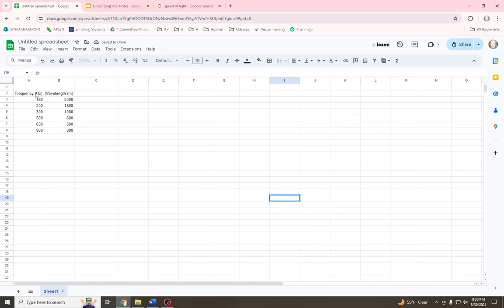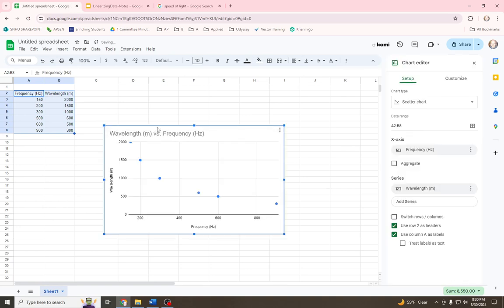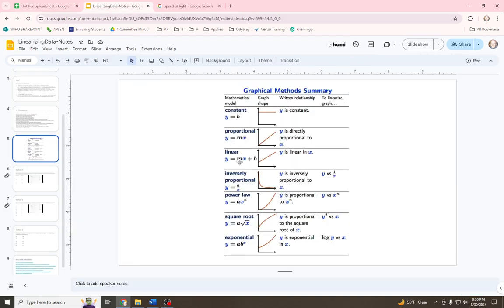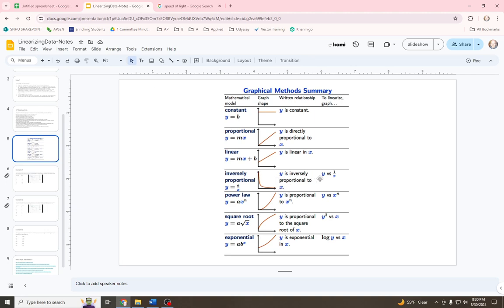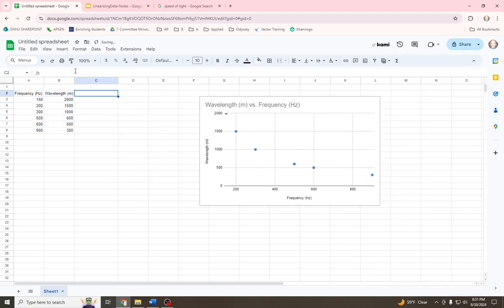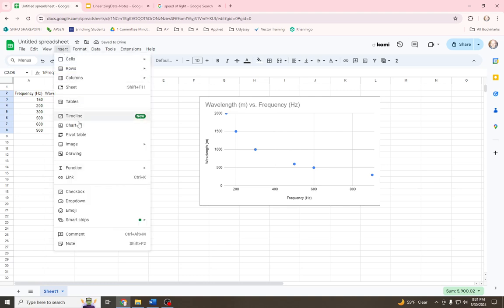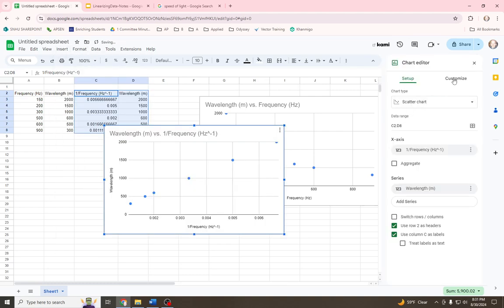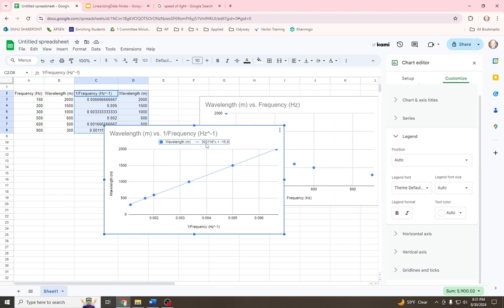Linearizing Inversely Proportional Data in Google Sheets